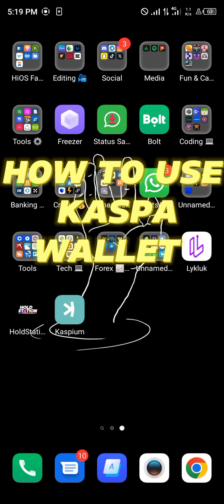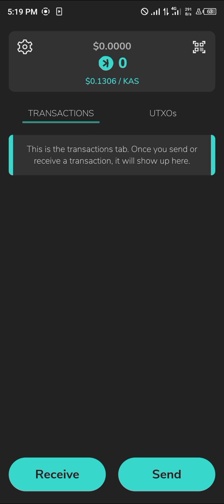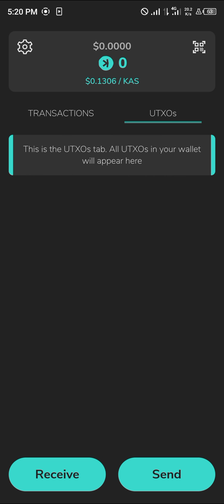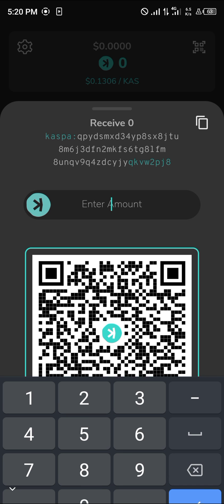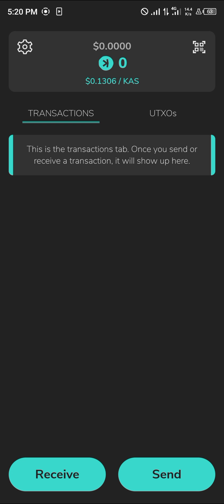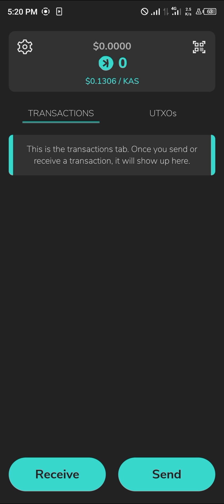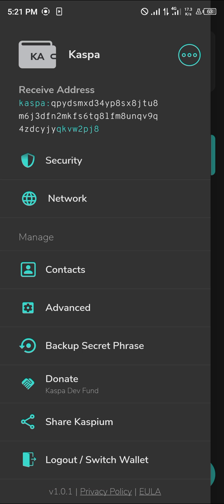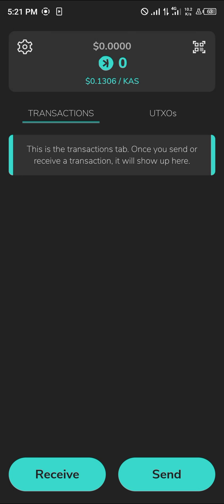How to Use Kaspa Wallet (Step by Step)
In this quick video, I will show you How to Use Kaspa Wallet step by step.

 In this comprehensive video tutorial, you will learn everything you need to know about using the Kaspa wallet, from setting it up to buying and mining Kaspa coin. Whether you're new to Kaspa or a seasoned crypto enthusiast, this guide will walk you through the process step by step.

Introduction to Kaspa Wallet
Get ready to dive into the world of Kaspa with our in-depth tutorial on using the Kaspa wallet. We'll cover everything from the basics of setting up the wallet to advanced features like mining and node setup.

What is Kaspa?
Before we dive into the wallet setup, let's understand what Kaspa is and why it's gaining attention in the crypto world. Kaspa is a cutting-edge blockchain platform designed for scalability, offering unique features and opportunities for crypto enthusiasts.

Setting Up Your Kaspa Wallet
Learn how to download and install the Kaspa wallet on your device. We'll guide you through the process, ensuring that you have a secure and functional wallet to store and manage your Kaspa coins.

Buying Kaspa on MEXC Global
Discover the process of purchasing Kaspa on MEXC Global exchange. We'll provide you with a step-by-step guide on how to create an account, deposit funds, and execute your first Kaspa purchase.

How to Mine Kaspa Coin
Interested in mining Kaspa coins? We've got you covered with a detailed explanation of how to mine Kaspa using your computer. Learn about the hardware and software requirements, as well as the best practices for efficient mining.

Setting Up a Kaspa Node
For the more technically inclined, we'll explain how to set up a Kaspa node to contribute to the Kaspa network. This step-by-step guide will empower you to participate in the network's growth and earn rewards.

Kaspa Price Prediction
Stay ahead of the curve with our insights into the potential future price movements of Kaspa. Our experts weigh in on the factors influencing Kaspa's price and provide a balanced outlook on its potential trajectory.

How to Buy Other Cryptocurrencies
Expand your crypto portfolio beyond Kaspa by learning how to buy alternative cryptocurrencies. We'll cover the essential steps and considerations when purchasing crypto assets, including Bitcoin and meme coins.

Conclusion
As we wrap up this tutorial, you'll feel confident and empowered to navigate the world of Kaspa with ease. Whether you're interested in using Kaspa for everyday transactions, mining, or investment, you now have the knowledge to make informed decisions.

Don't miss out on the exciting opportunities that Kaspa offers.